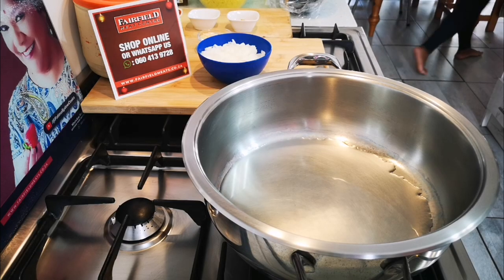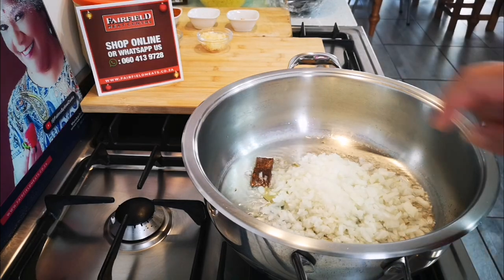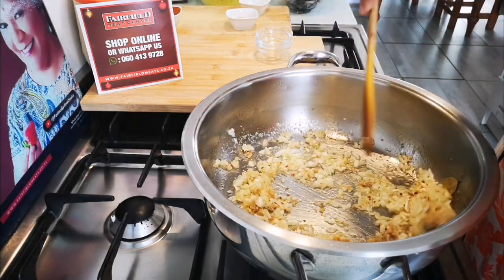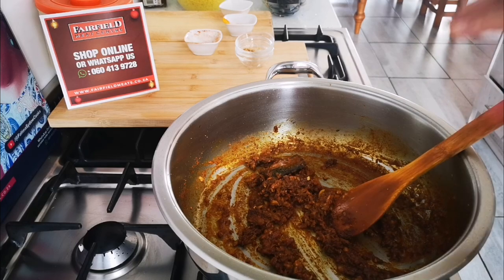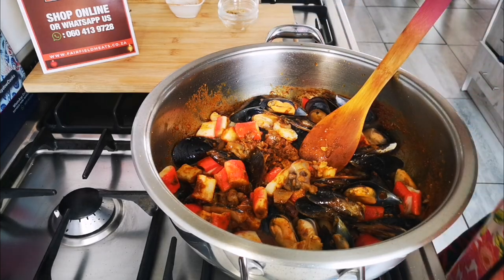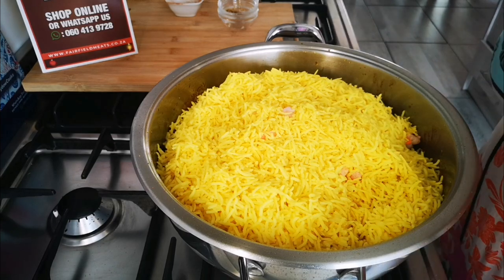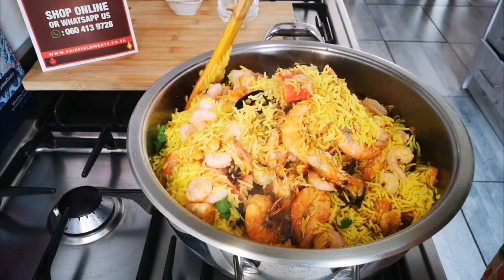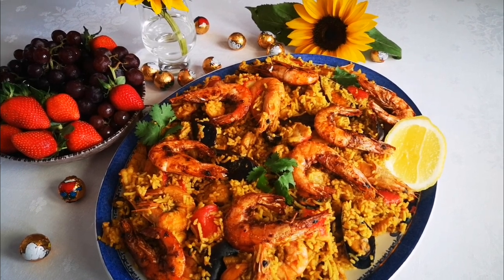How to make delicious Seafood Ahkni /Cape Malay Cooking.